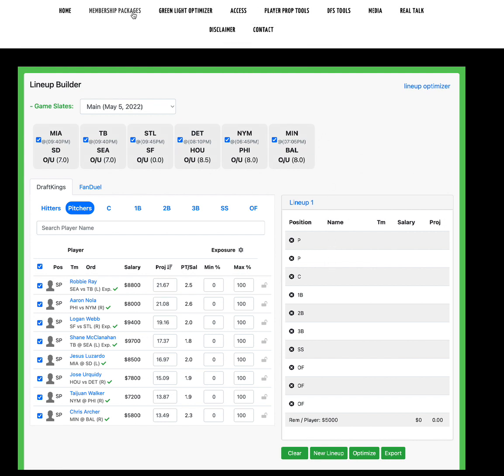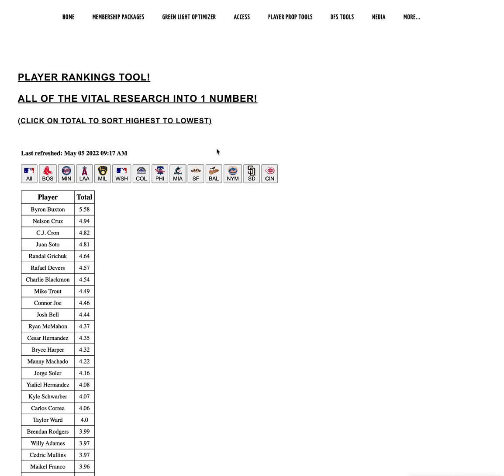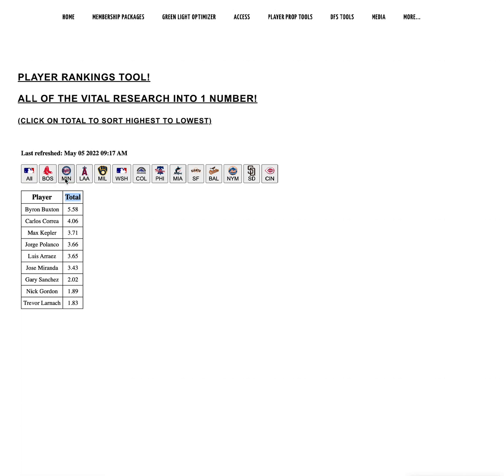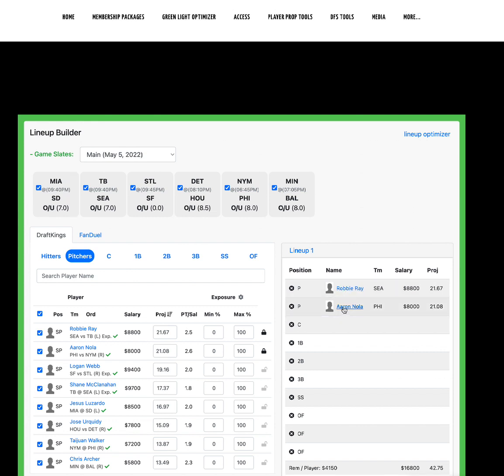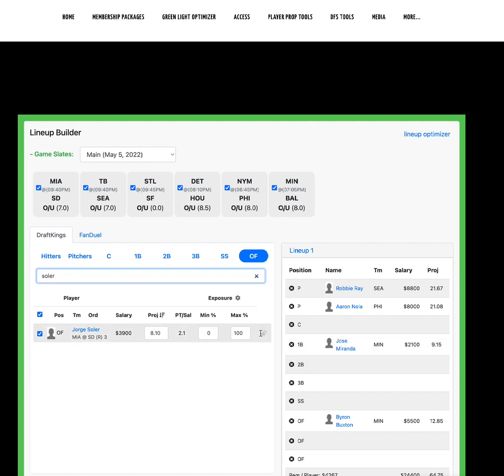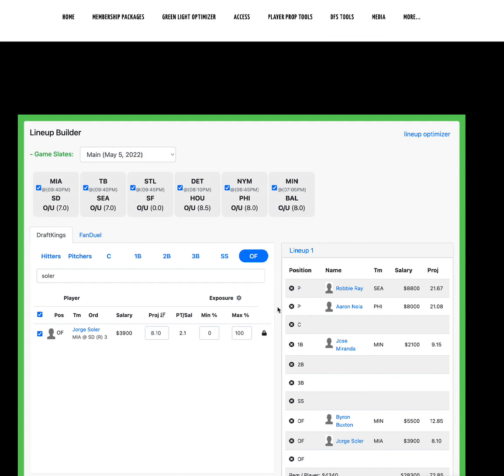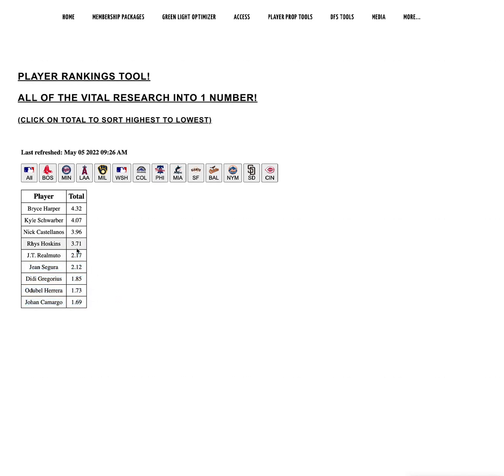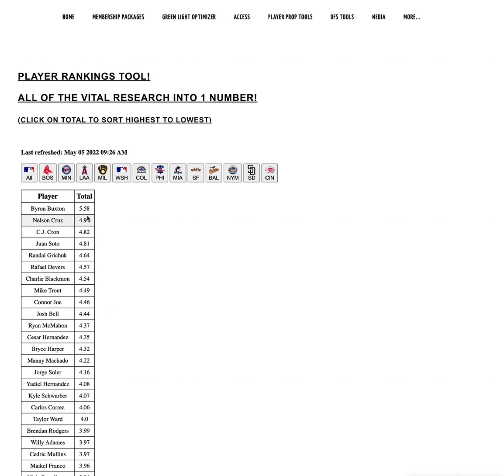5/5/22 MLB DRAFTKINGS & FANDUEL PICKS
IN THIS VIDEO I BREAKDOWN MY CORE PLAYS FOR THIS 5/5/22 MLB DRAFTKINGS & FANDUEL SLATE!